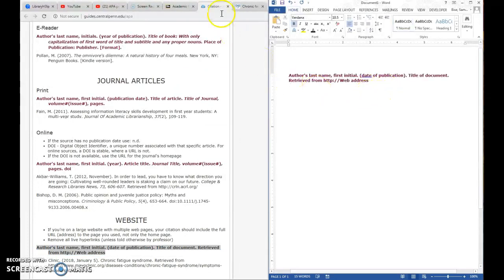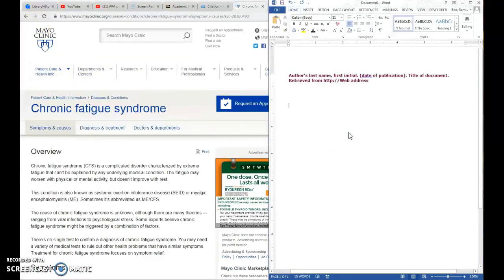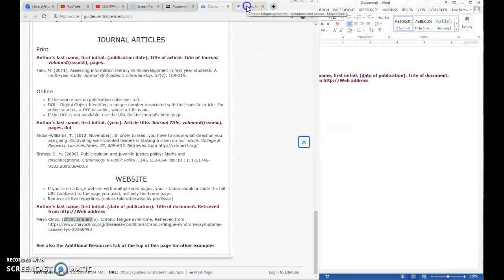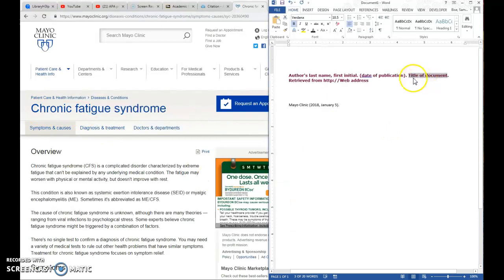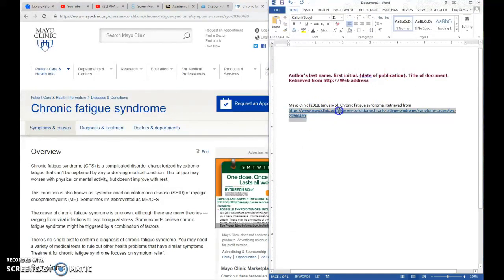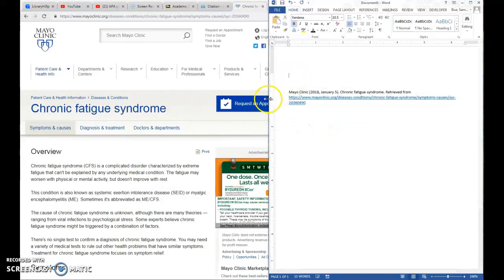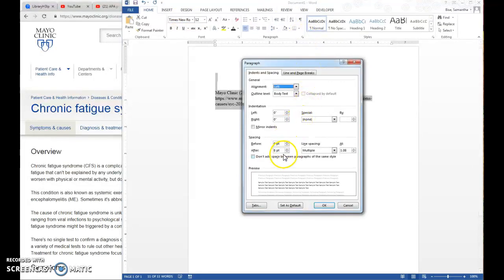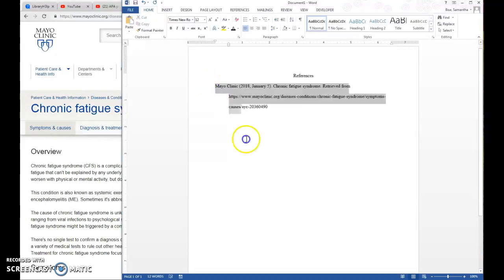APA website citation